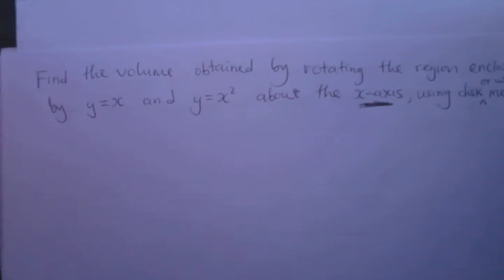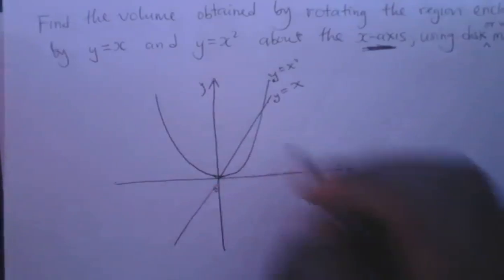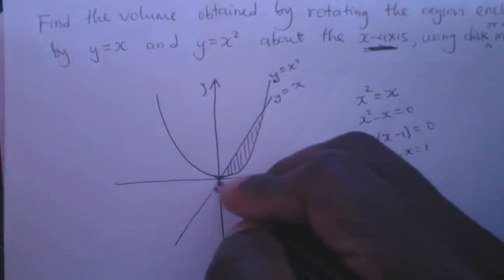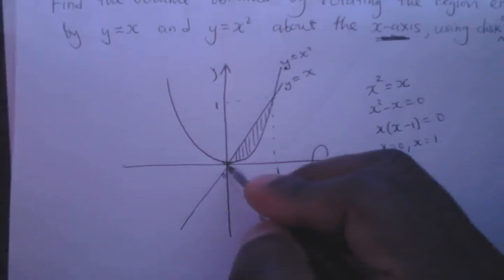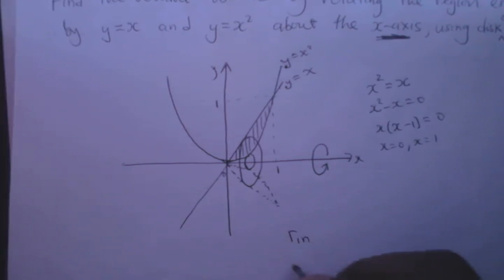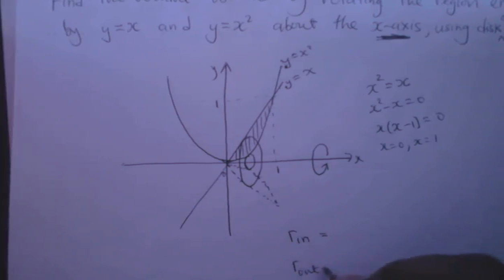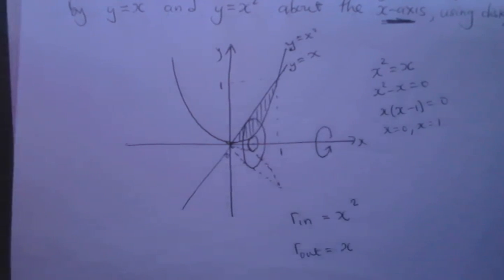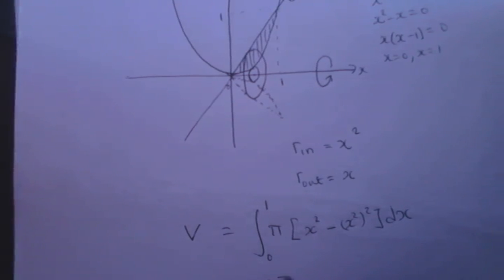Sec 6 2A 9 6MB